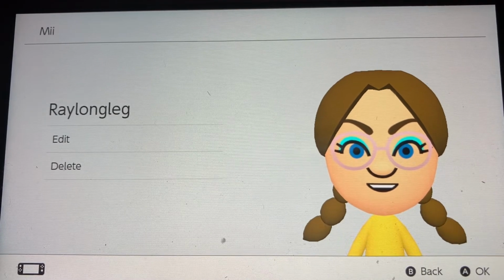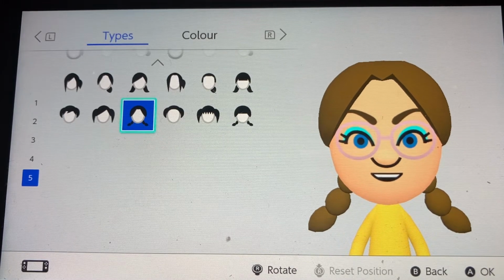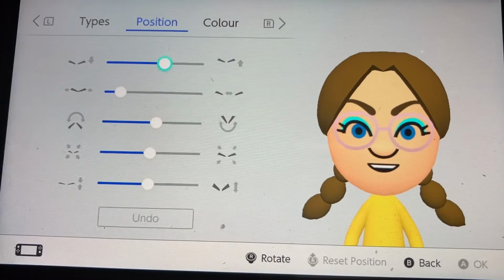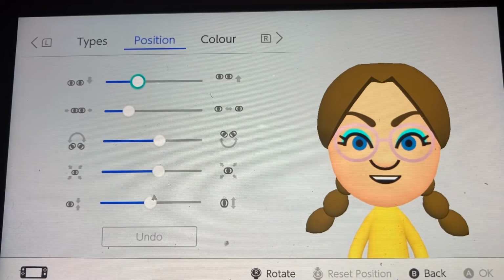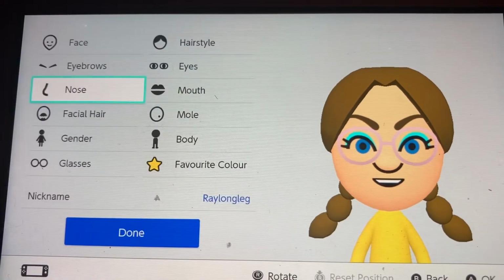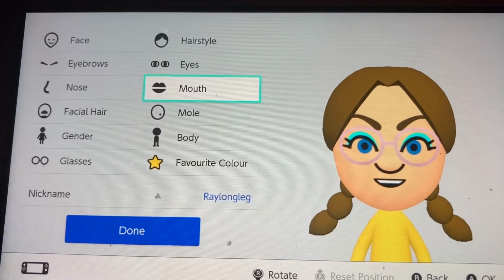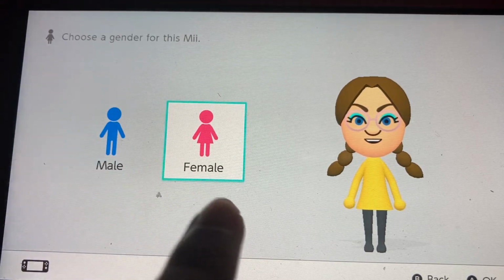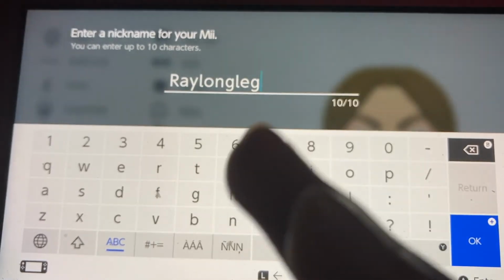How to make Raylongleg Crossing as a Mii character? (Mii Tutorial video)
In Today’s video, I going to show you all to create me as a Mii character so you can bring me into Miitopia as a playable character. If you need to pause the video to make sure that my mii character looks actually the same then feel free to do so.